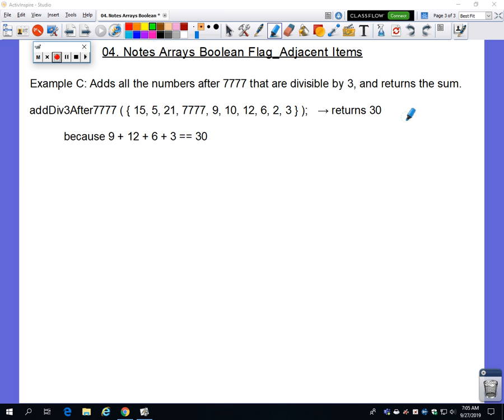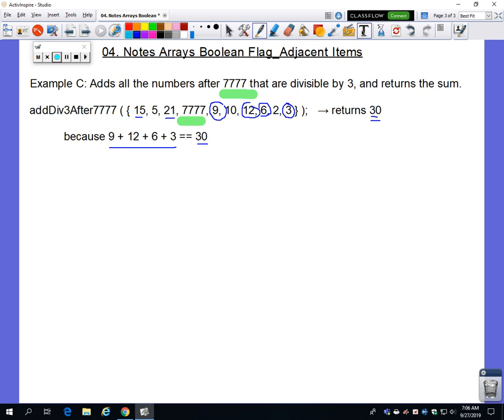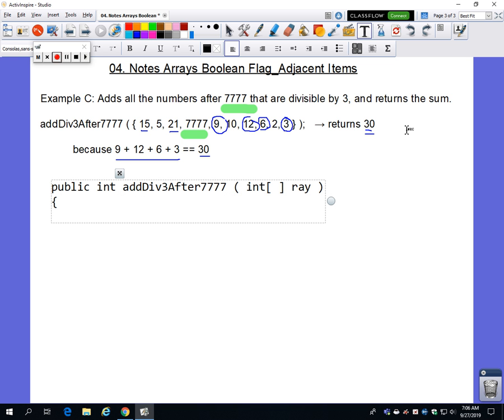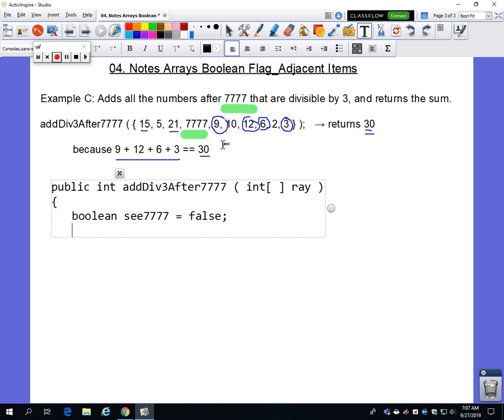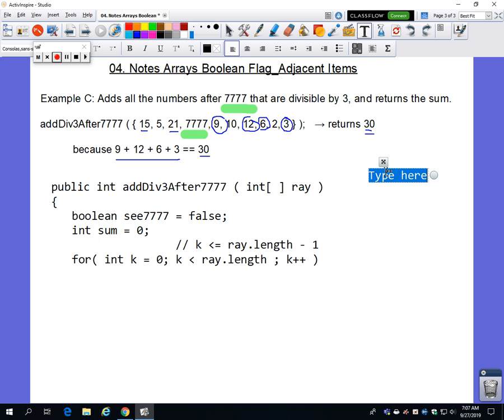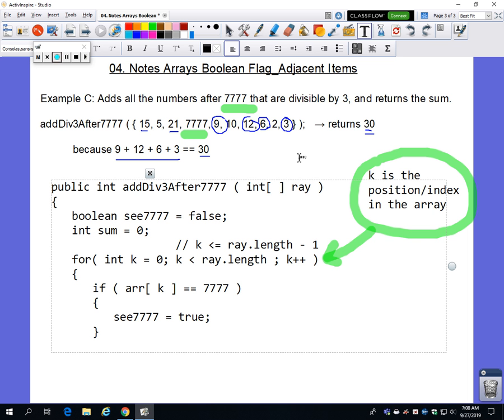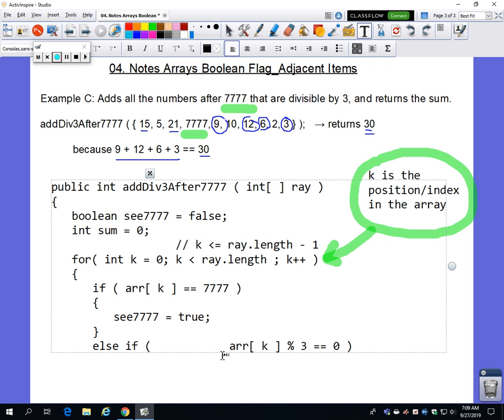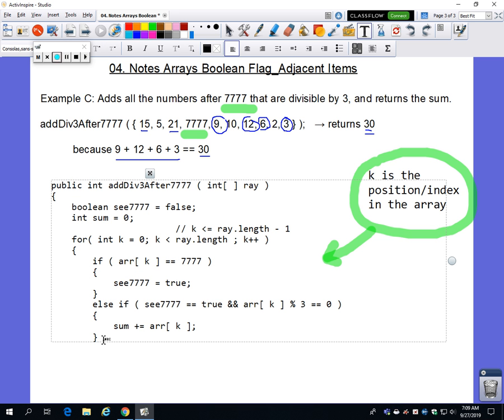04 Notes Arrays Boolean Flag Adjacent Items Ex C